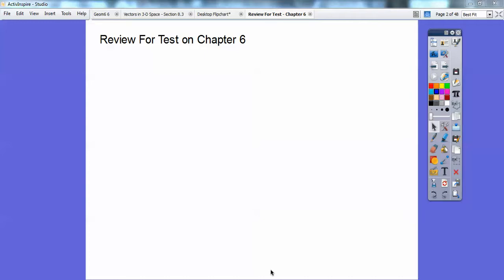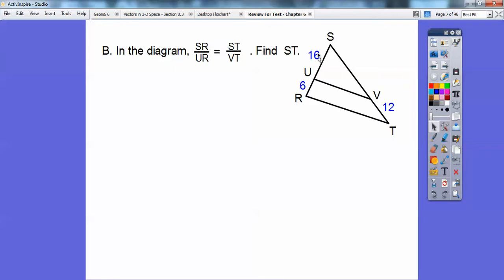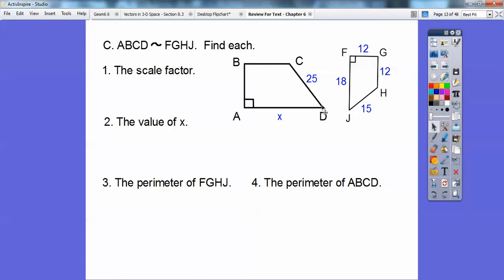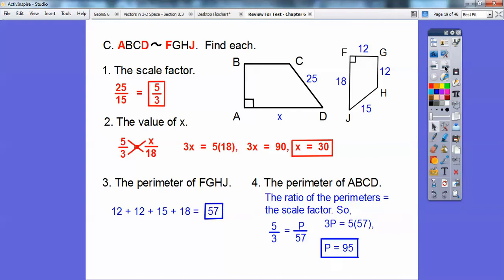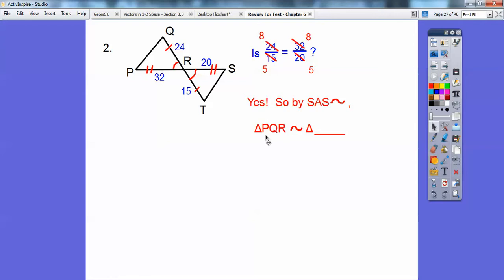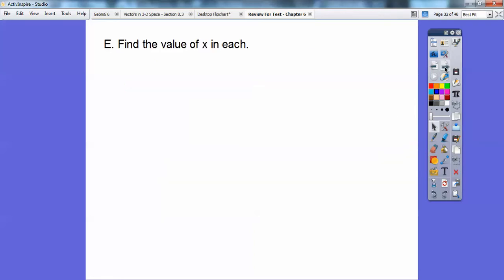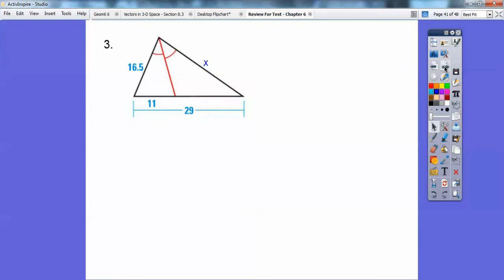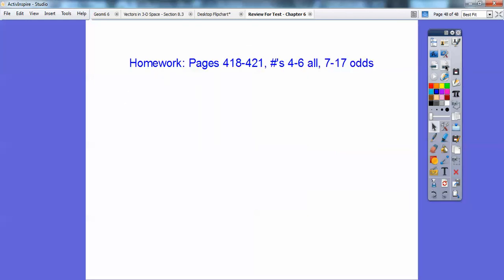Review For Test on Similar Figures Chapter 6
This Geometry lesson is a review for a test on using proportions involving similar figures. The one thing that was forgotten was on Geometric Mean ( covered in Section 6.1). Other than that, this will help you ACE your upcoming test.